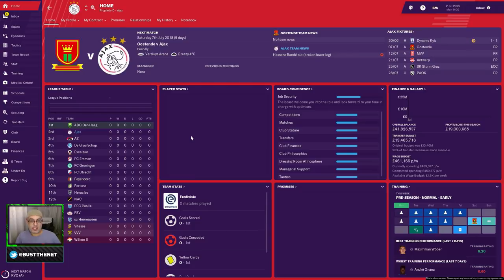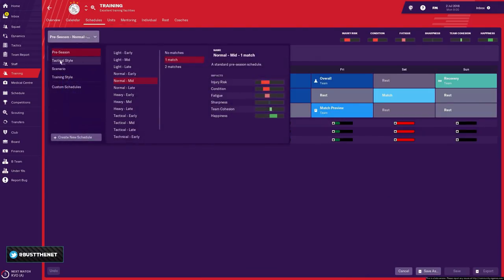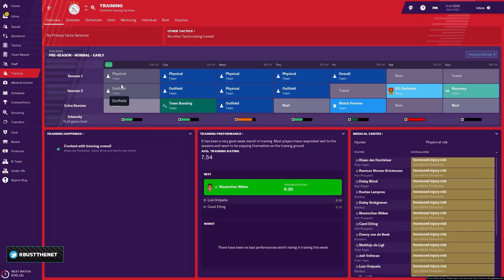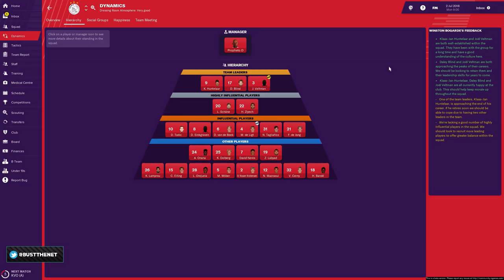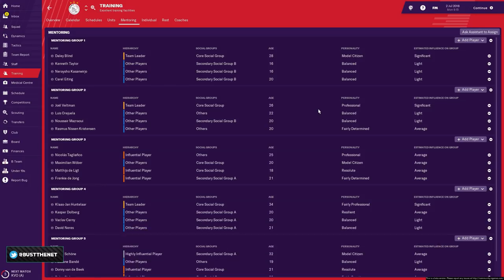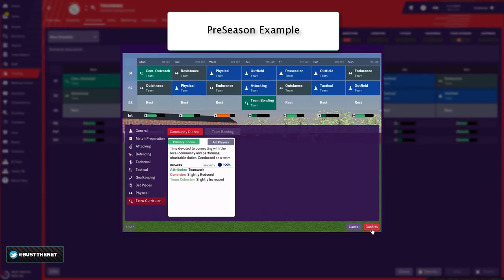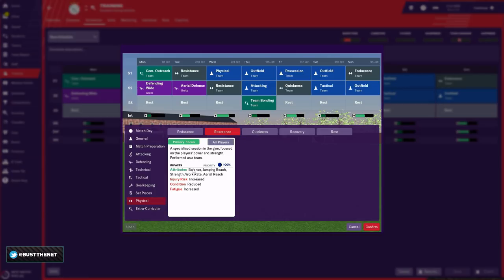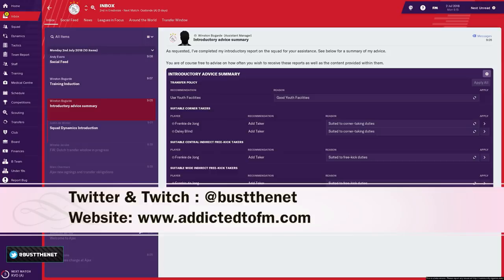FM19 The Unofficially Official Training Guide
Yes its the FM19 Training Guide, a collaboration featuring Seb Wassell from Sports Interactive, Cleon from teaandbusquets.com and the mods from the forums. This is the training guide that we hope answers as many questions you might have. Condensed into 17 mins!!